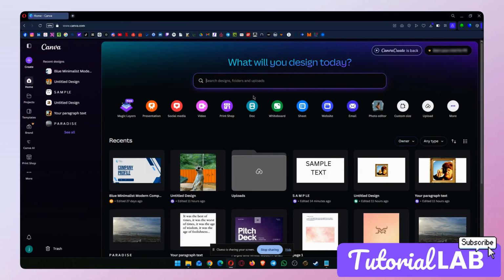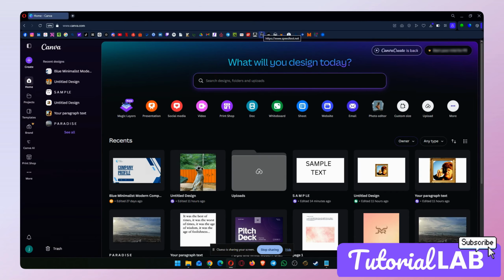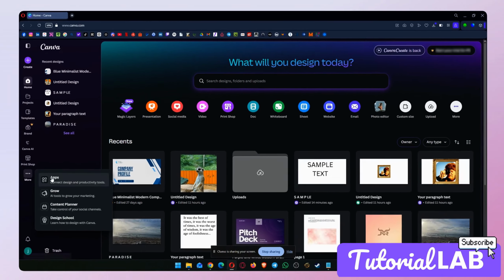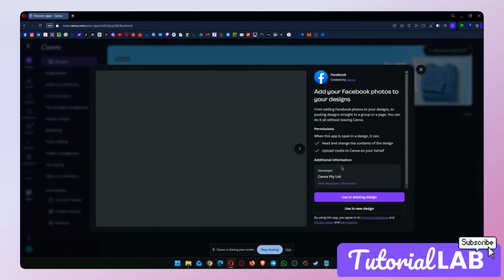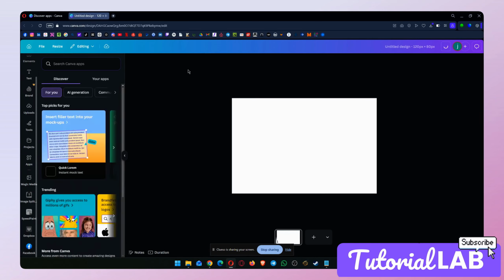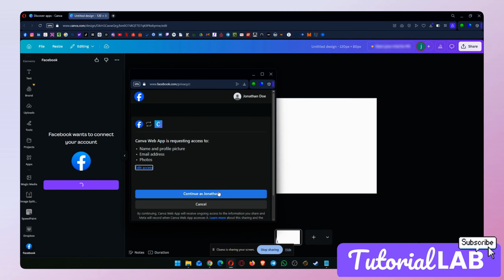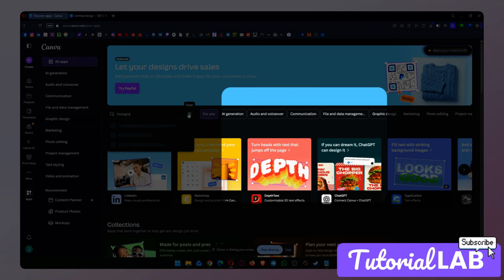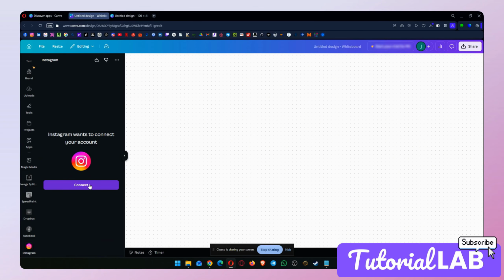How To Connect Facebook & Instagram To Canva (Step By Step)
How To Connect Facebook & Instagram To Canva

Hello everyone! In this video, I’ll show you exactly "How To Connect Facebook & Instagram To Canva" so you can design and publish content more efficiently.

We’ll go step by step through "Connect Facebook To Canva" inside Canva and explain how to use its social media integration features. You’ll learn how to link your Facebook and Instagram accounts, authorize permissions, and enable posting access. We’ll also cover how to use Canva’s scheduling tools to "How To Schedule Posts In Canva", allowing you to plan and publish content directly from the editor without switching platforms.

By the end of this tutorial, you’ll confidently know how to connect your social accounts and streamline your workflow using Canva’s built-in social media integration.